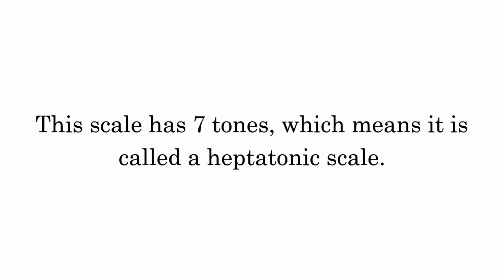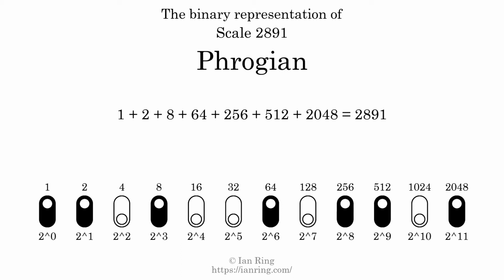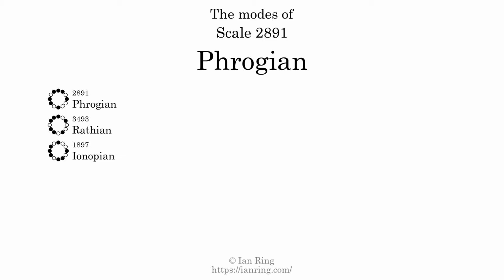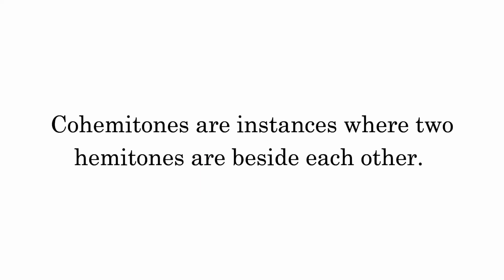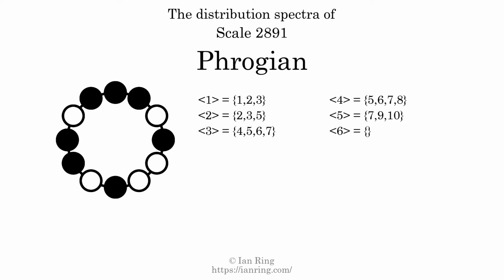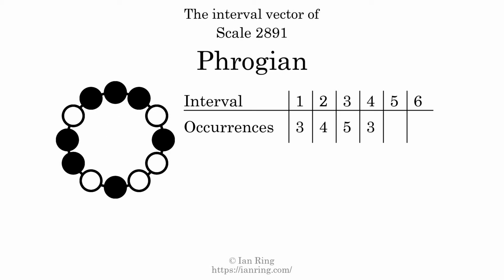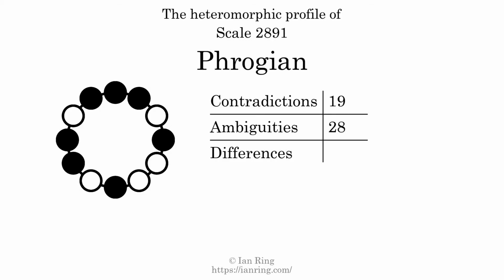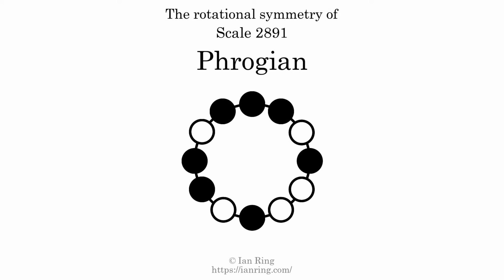Scale 2891: Phrogian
More than you will ever need to know about Scale 2891, a heptatonic scale also known as "Phrogian". Part of an enormous series of scale analysis videos by The Exciting Universe Of Music Theory.